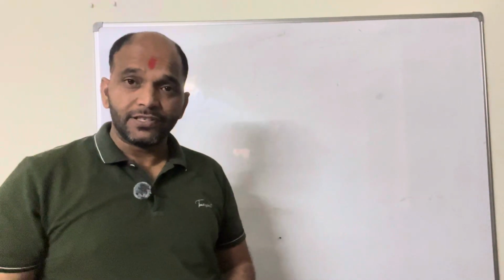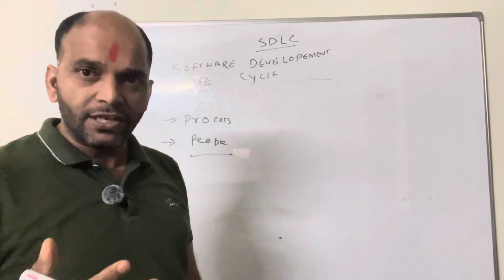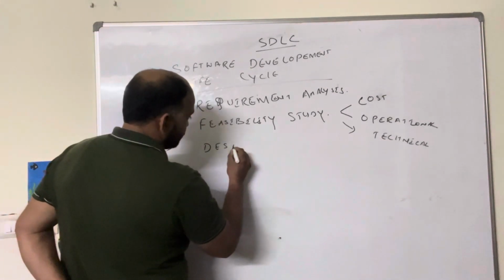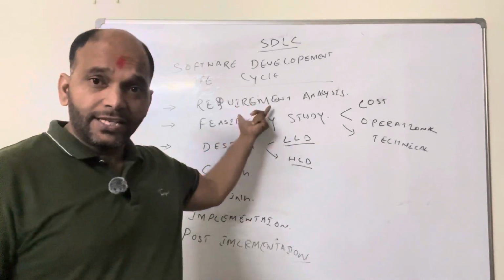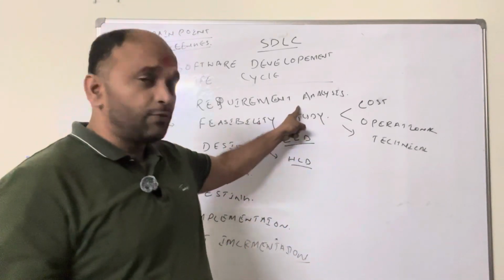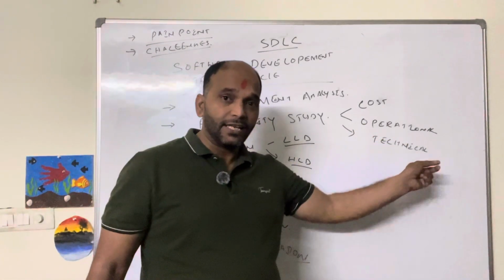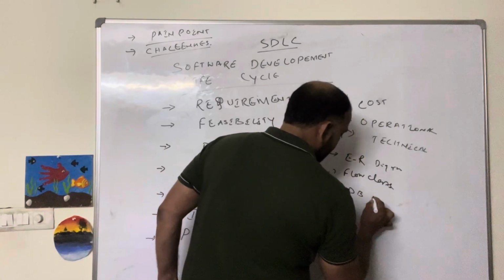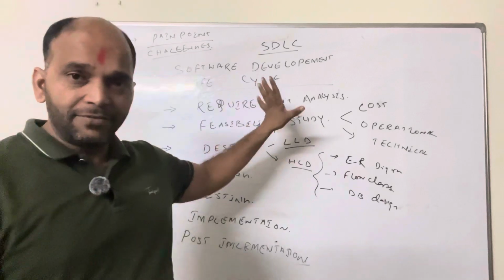What is SDLC?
What is SDLC? It’s different phases